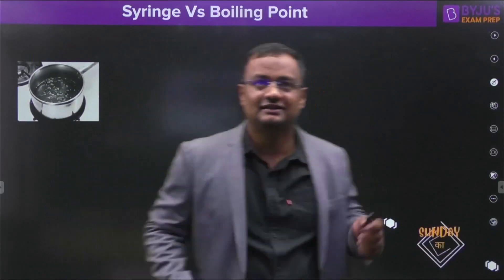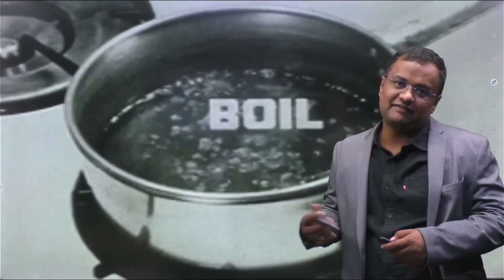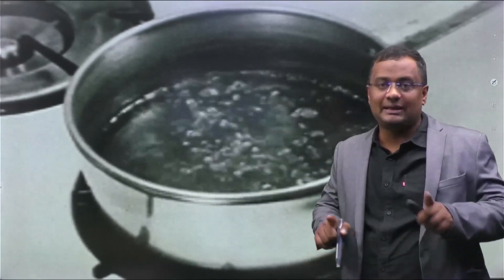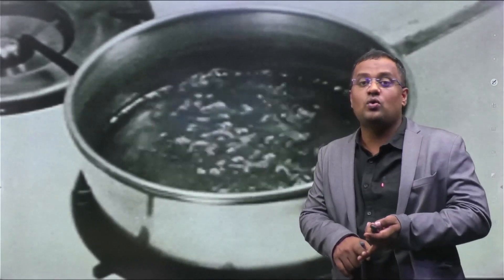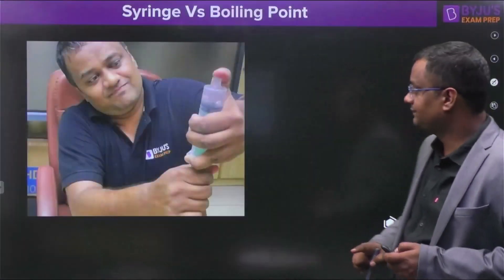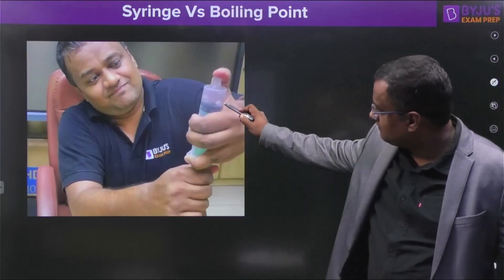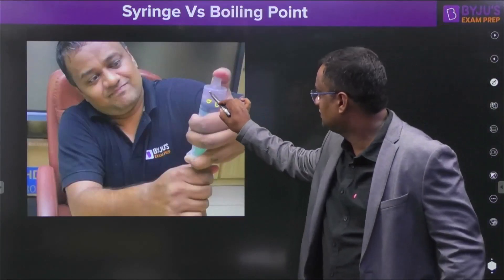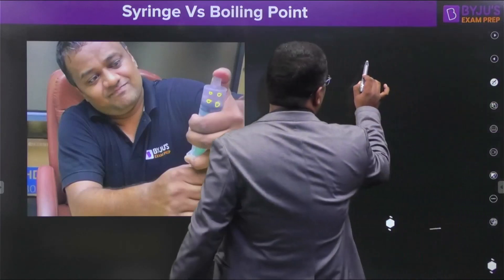Concept of Boiling Point From Syringe | GATE 2024 | BYJU'S GATE